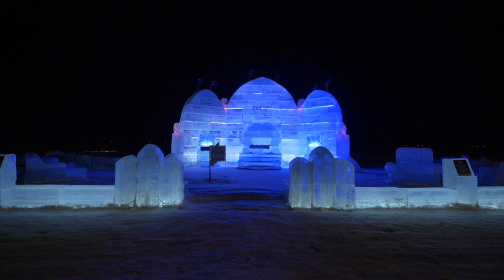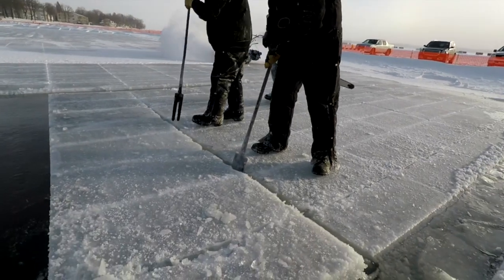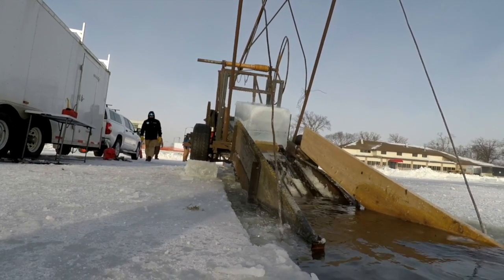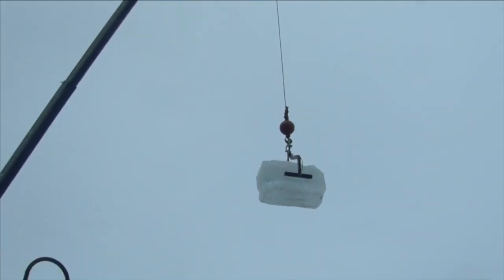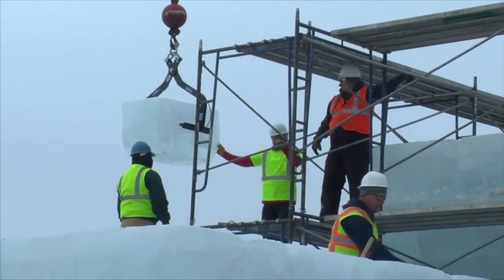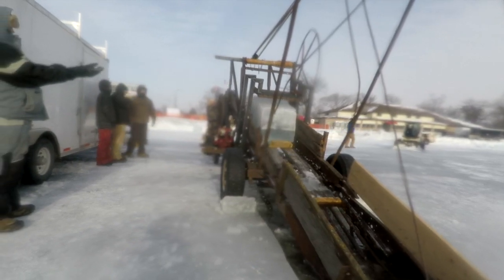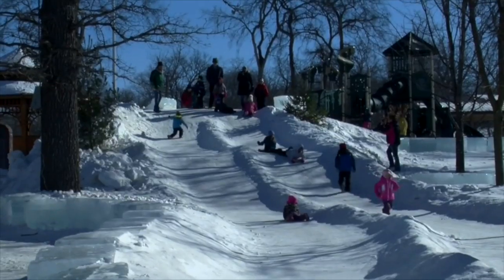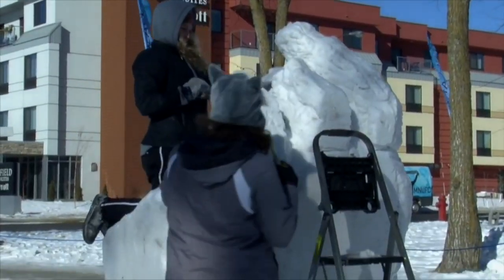Find out about the fascinating process of building the amazing Ice Palace.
Museum Road Show 1 13 20